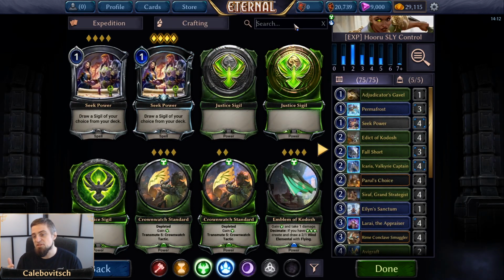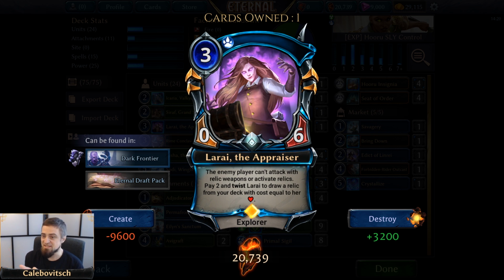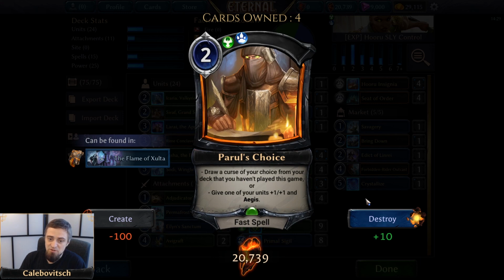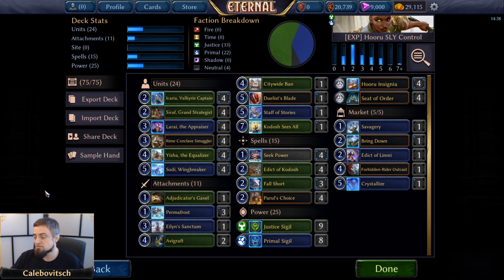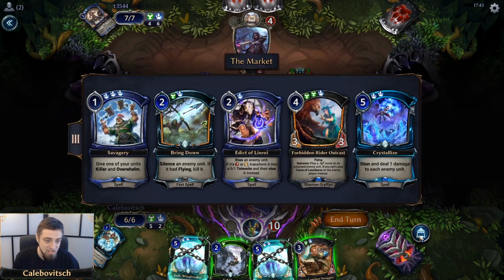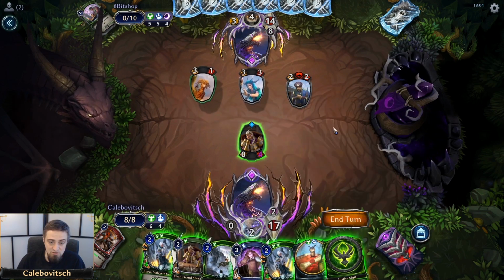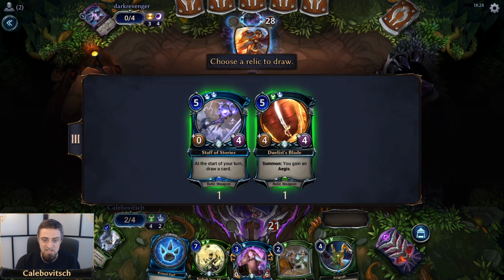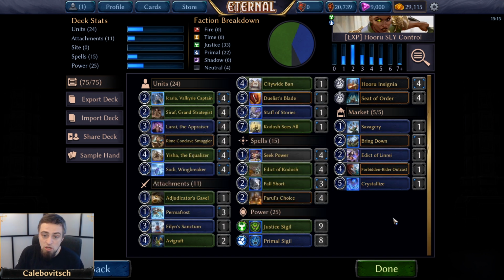Deck Check - Hooru SLY Control (EXPEDITION)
With the re-introduction of the Dead Reckoning and The Trials of Grodov campaigns into the Expedition format, Calebovitsch re-visits one of his favorite contraptions.

0:10 - Intro
0:37 - Deck description
28:52 - Games
1:00:36 - Final thoughts

Follow Calebovitsch on Twitch, Twitter and Discord!